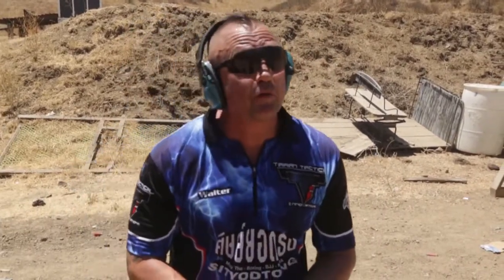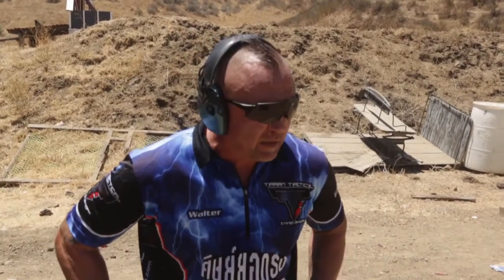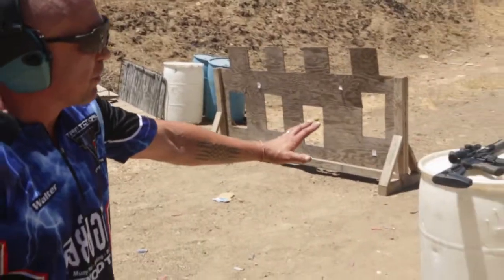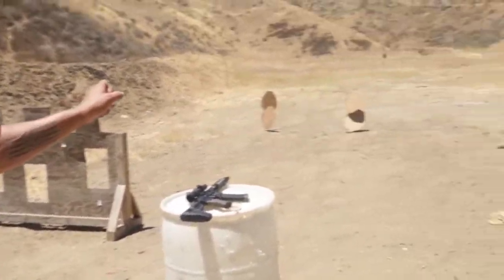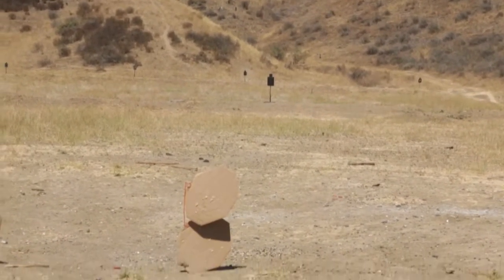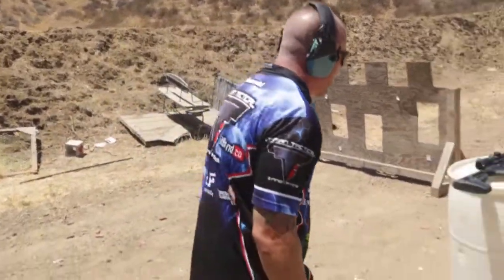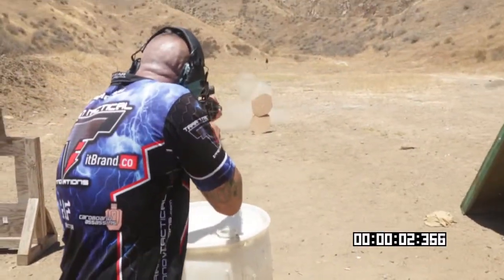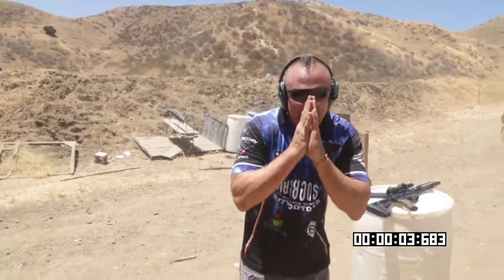Close Range and Long Range Rifle Drill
Quick drill working on close range and long range with the rifle